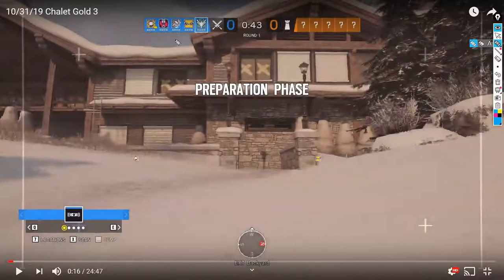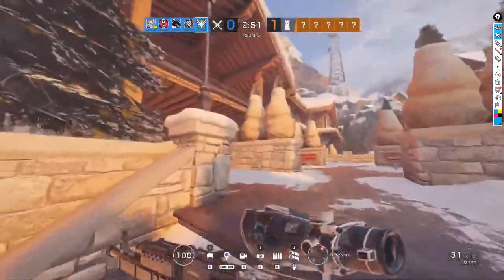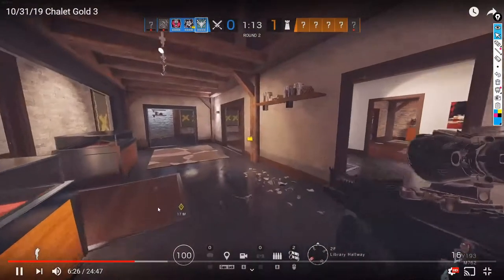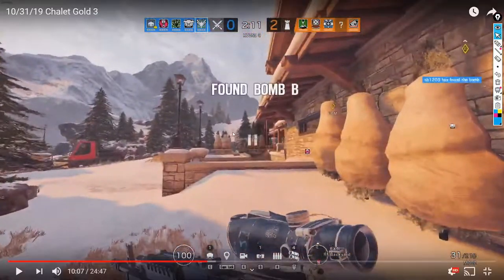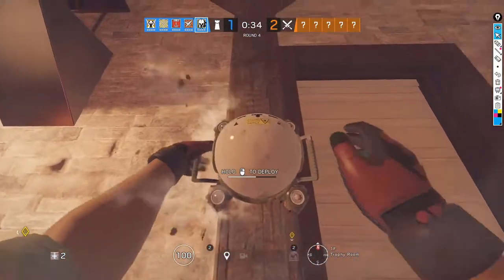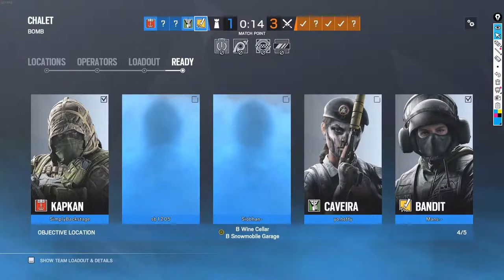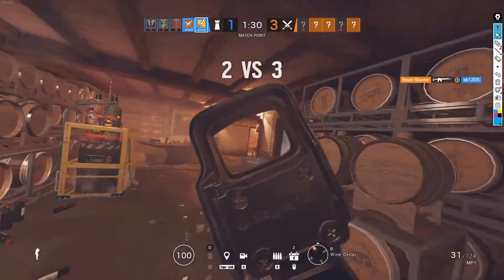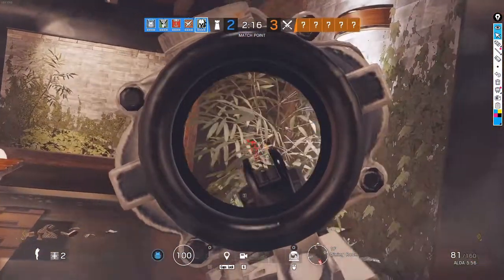VOD Review - Gold 3 - Chalet